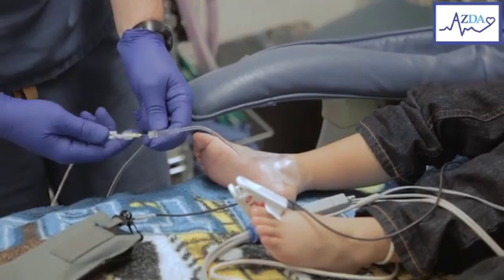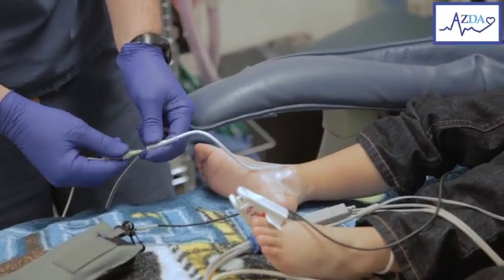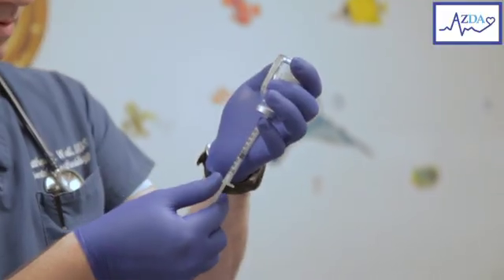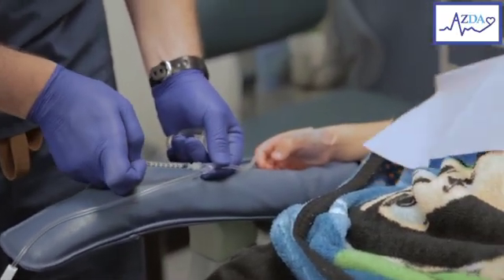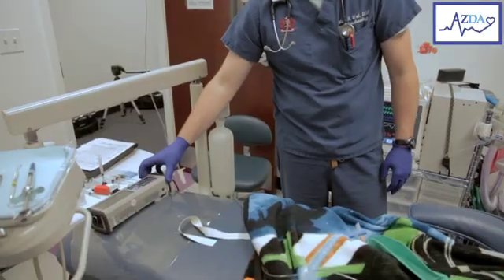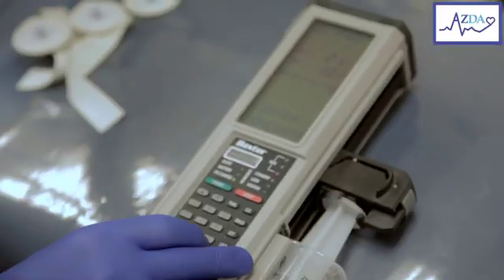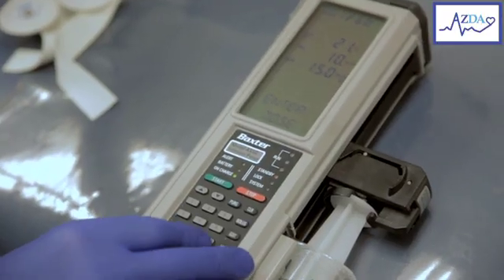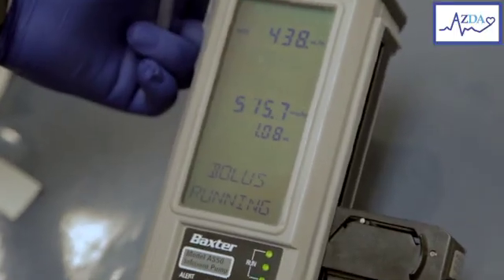Jackson Rees (Mapleson F) circuit Nasal intubation in a dental office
This is a nasal intubation performed in a dental office using a Jackson Rees circuit.